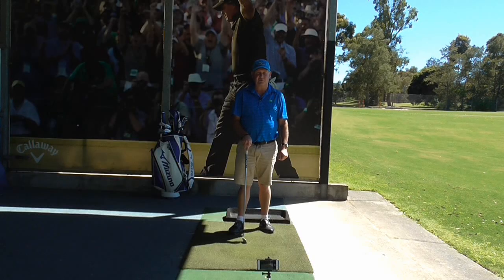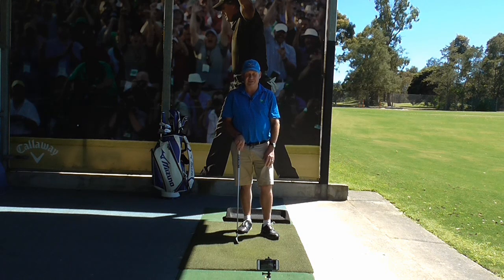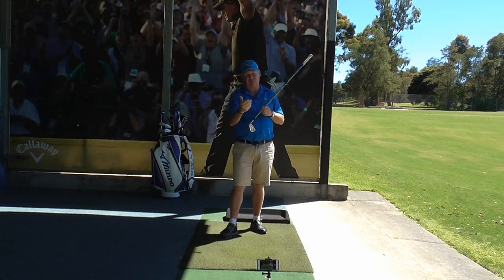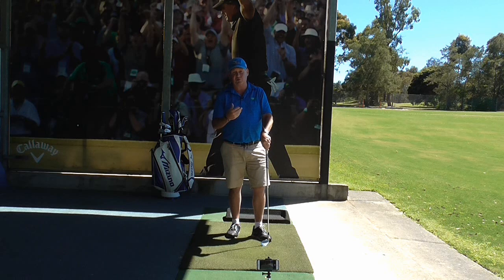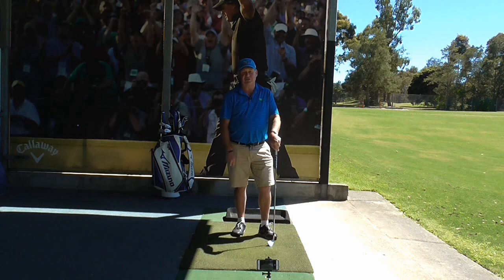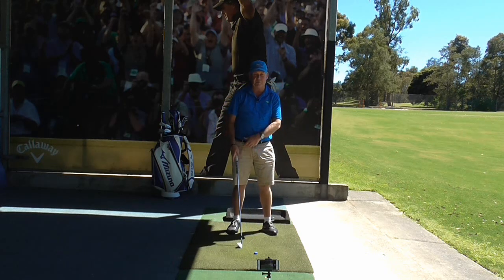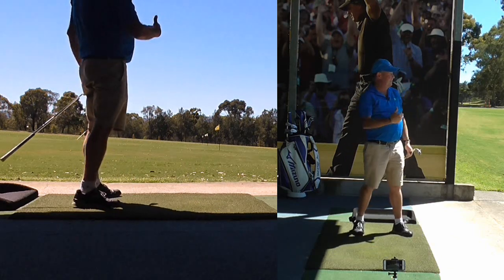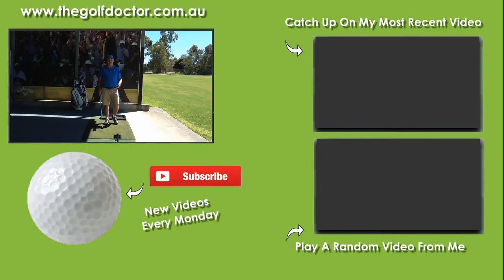The Bottle Cap Swing Drill Will Improve The Quality Of Your Golf Strike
In this weeks video golf tip, Australian PGA Golf Professional,Brian Fitzgerald "The Golf Doctor" shows you a simple golf drill using the cap off the end of a drink bottle will improve the quality of your golf strike. This drill will get you hitting your irons better by improving the quality of your golf strike. A simple bottle cap is all that is needed for this great golf drill.

Brian